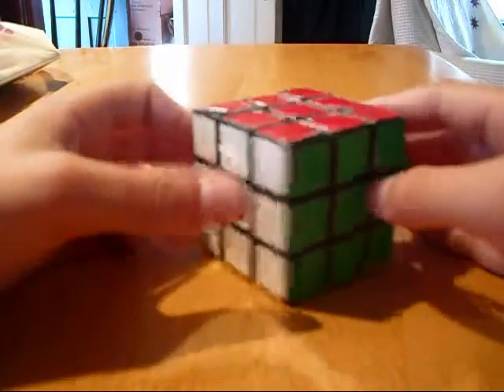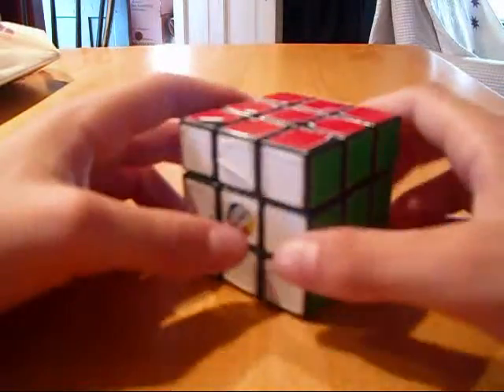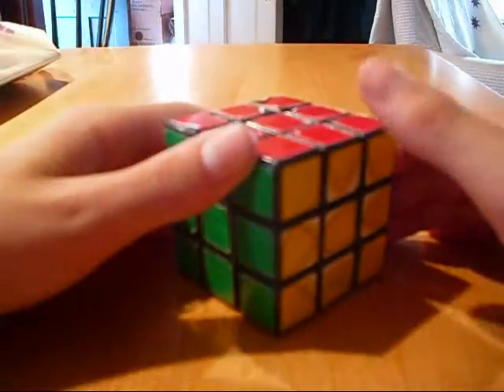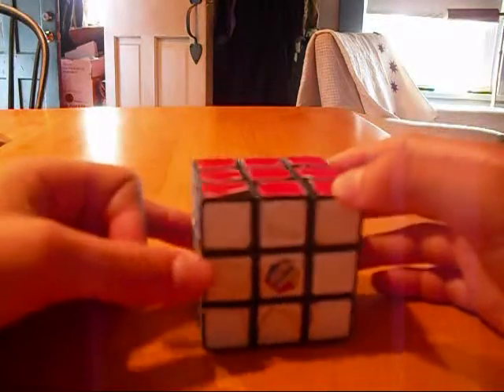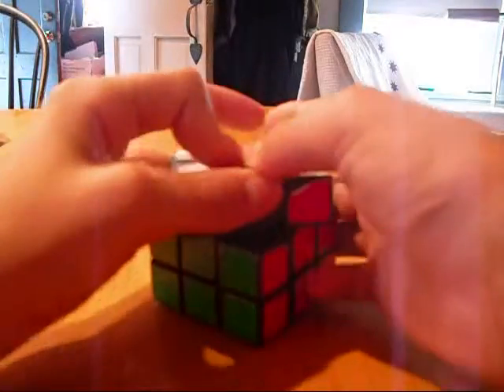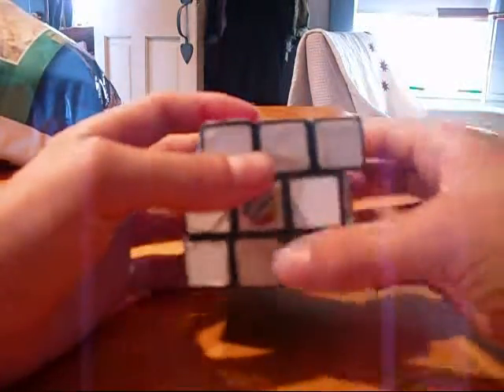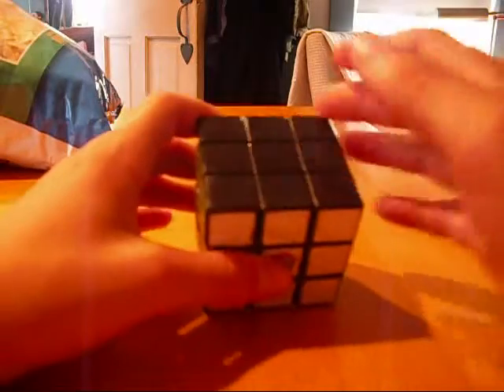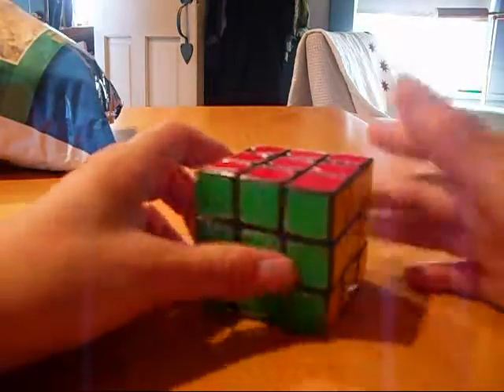How to solve a Rubik's Cube (Part 1) -- Introduction and Perspective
In this video, I explain my new video series and cube perspective.